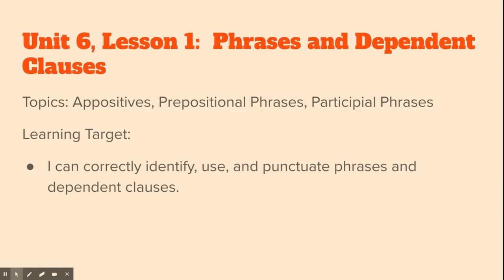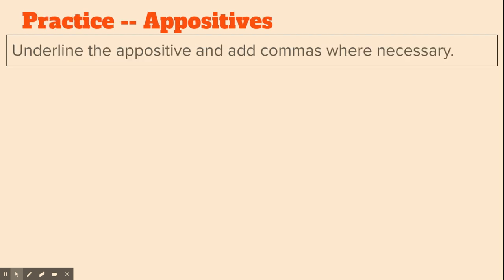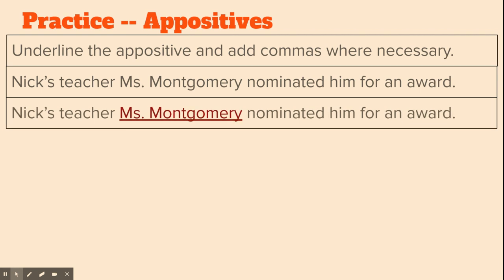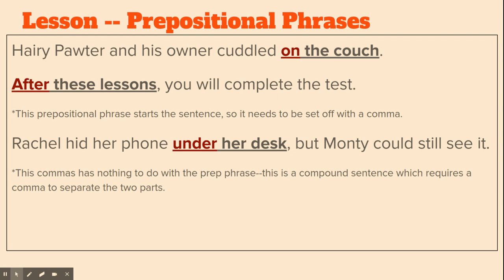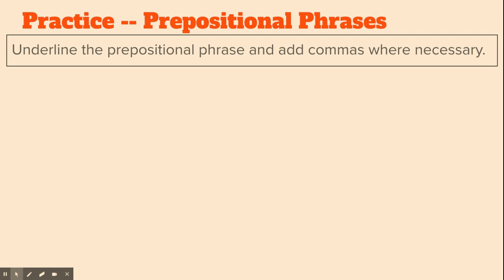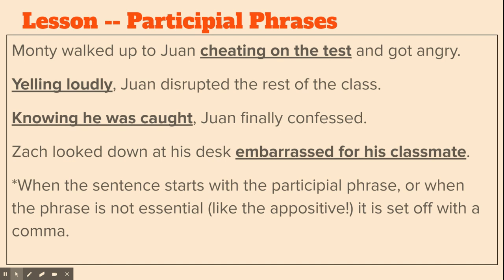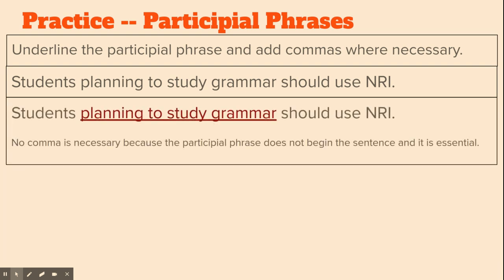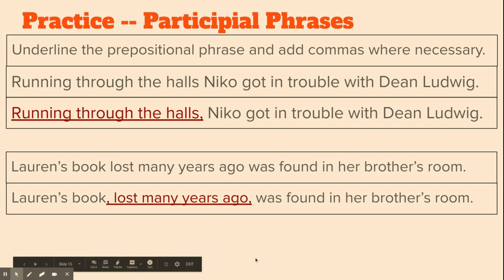Unit 6, Lesson 1: Phrases and Dependent Clauses